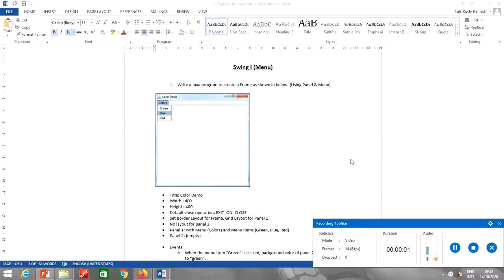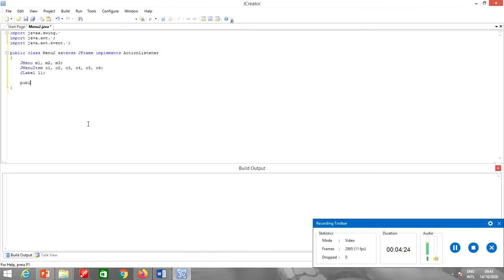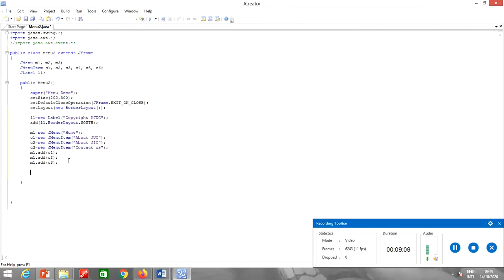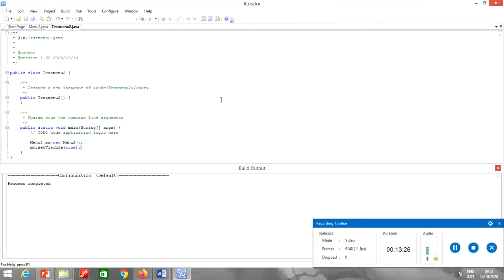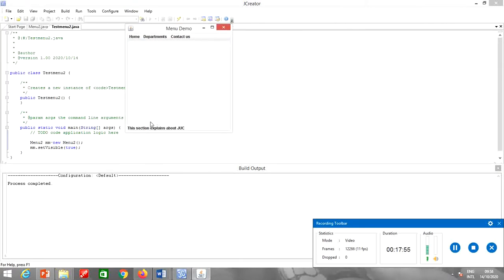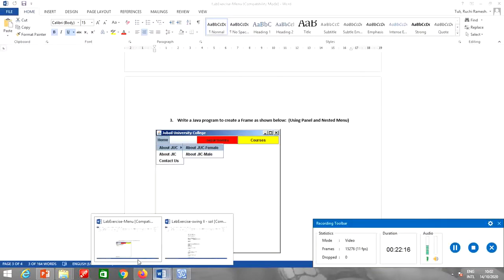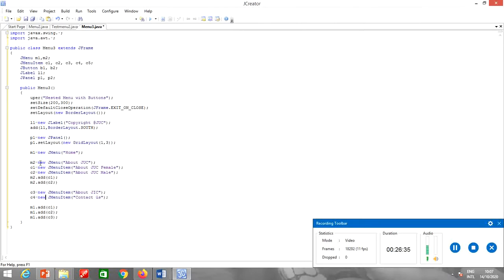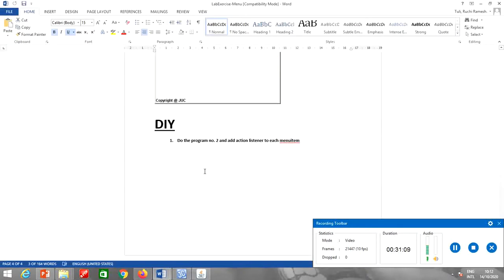Exercise on Menus